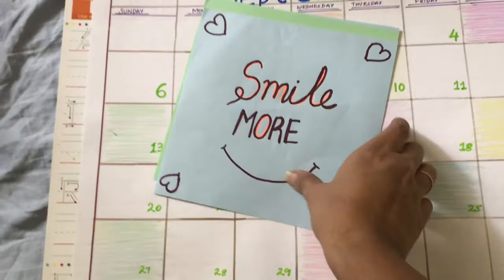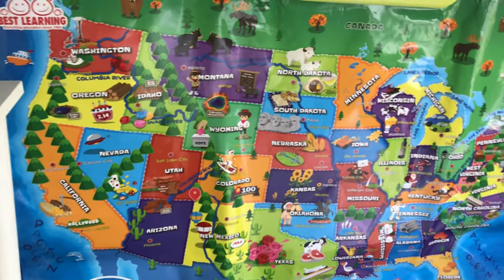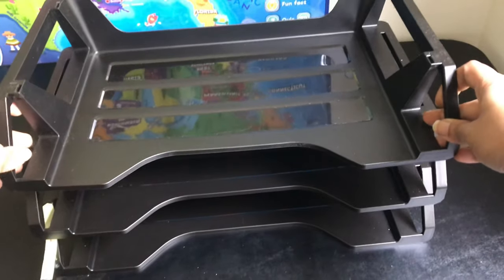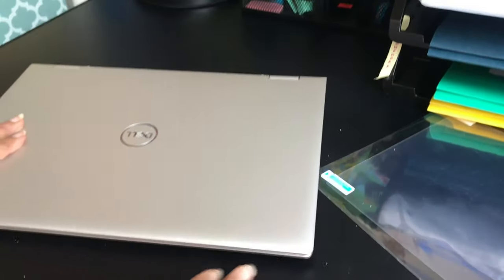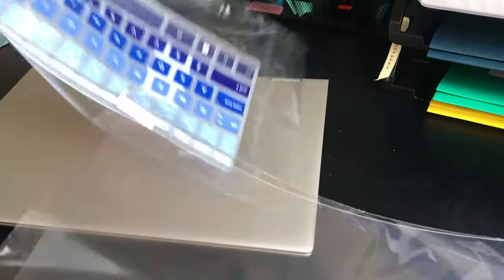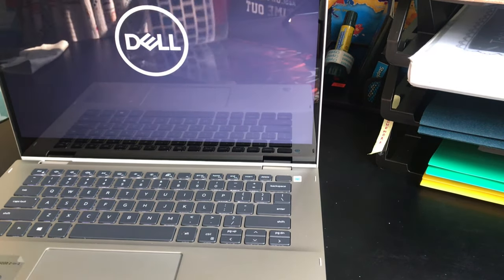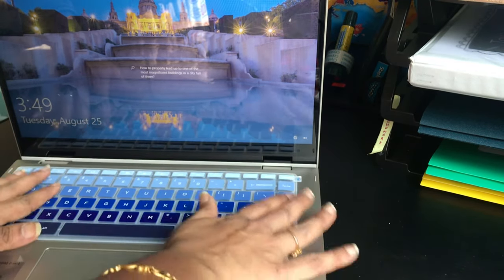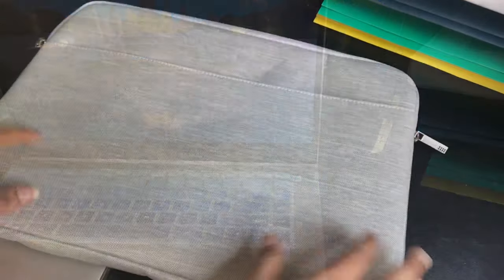Tips for Setting Up Space for kids Virtual learning|Organizing Tips for Virtual Learning 2020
Hi All
Setting up kids working space for Virtual learning will ease out the children learning process and make them to concentrate more . Setting up their working station is foremost important in virtual learning , as if its cluttered kids may lose interest in learning. So in this video im sharing how I set up my kid’s room for comfortable virtual learning.

Desk Lamp
Multiplication Table
Laptop Bag
Multiplication Table
Star Light
Stress Relieving Toy